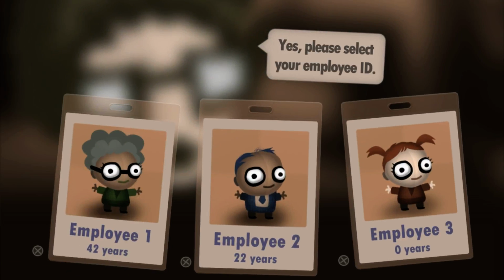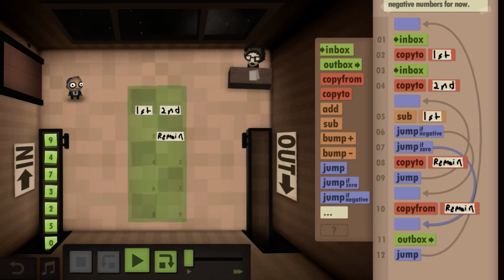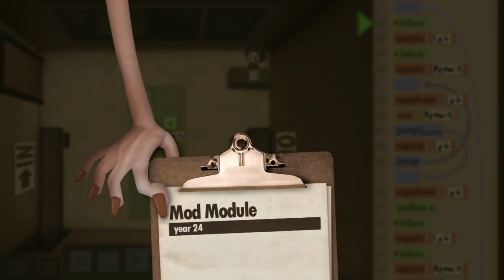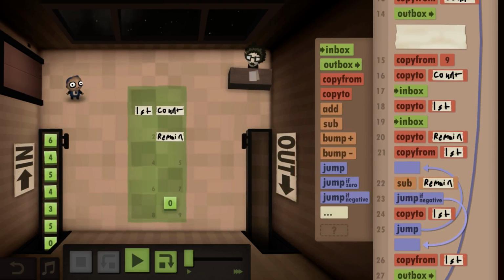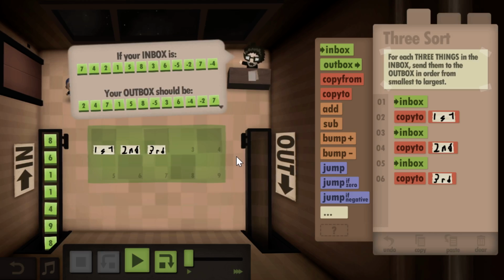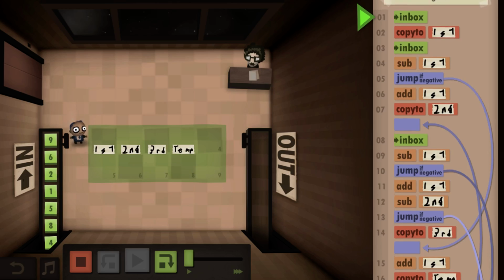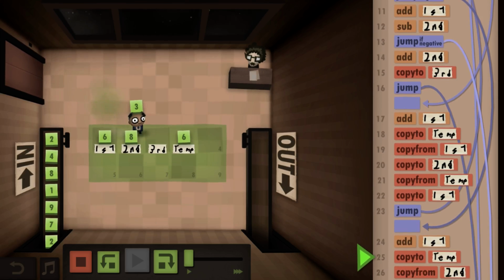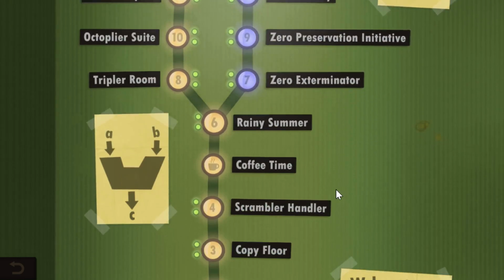Human Resource Machine #6 (HD 1080p 60fps)